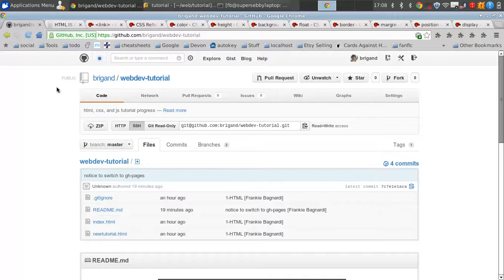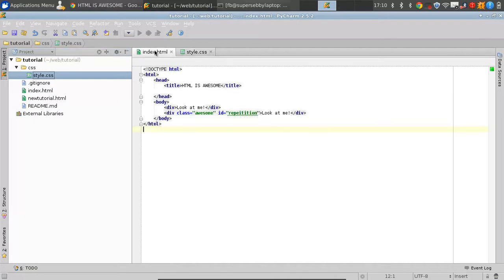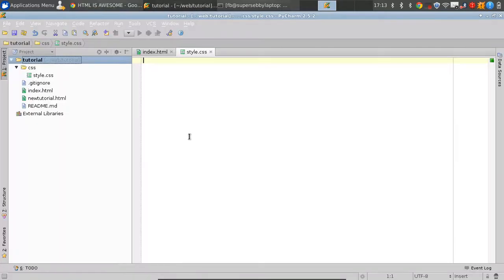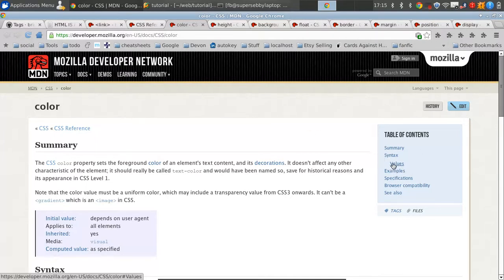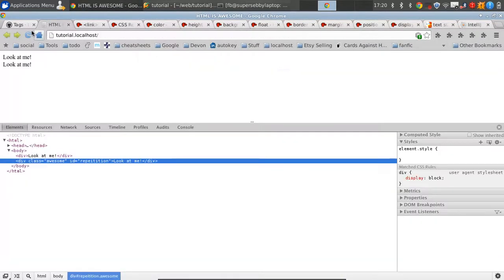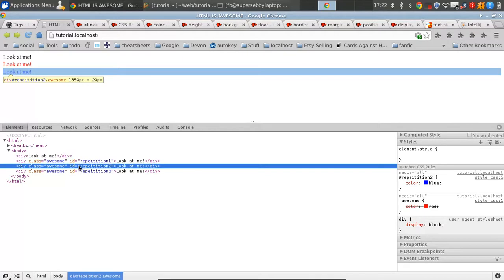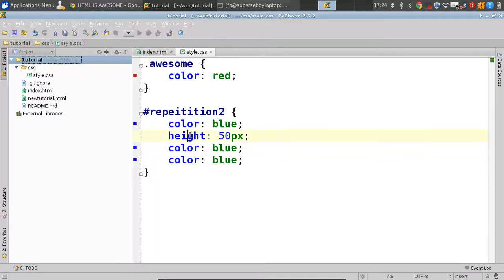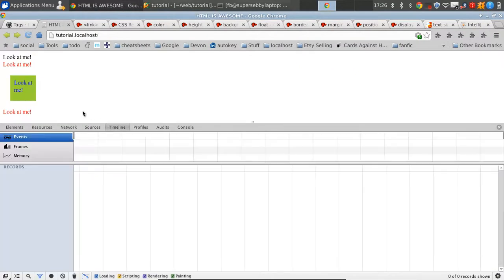WebDev Tutorials: 1-CSS Basics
Learn the basics of CSS and some common styles.